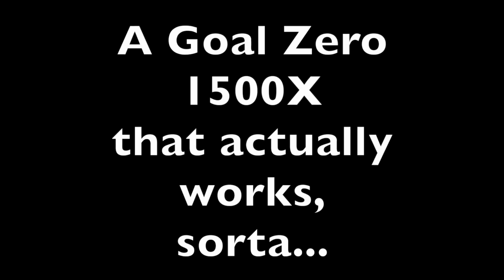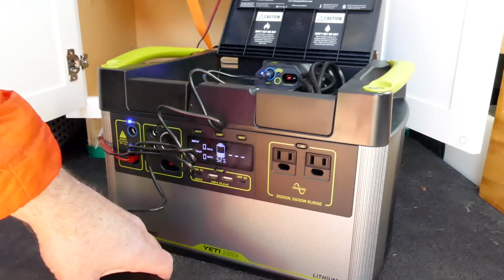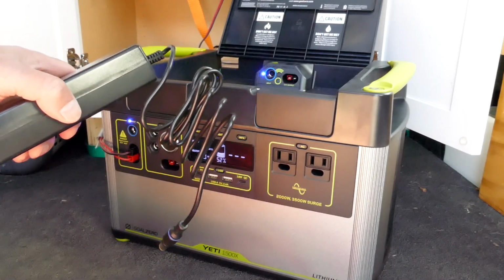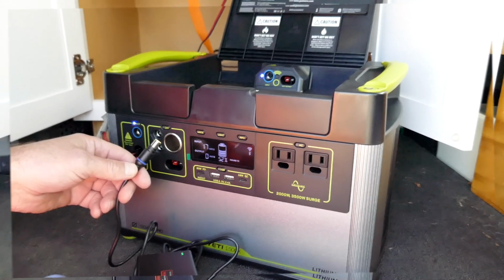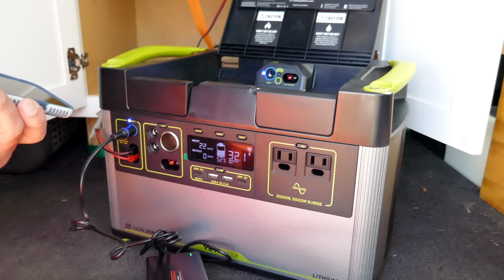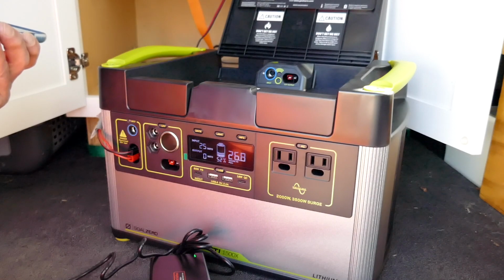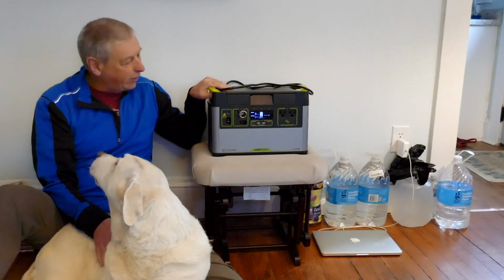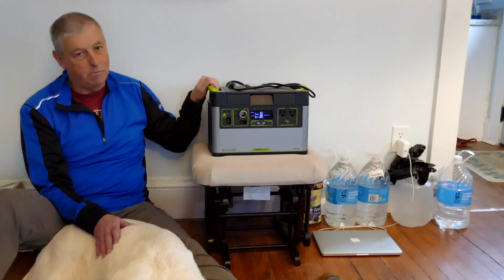Finally A Goal Zero Yeti 1500X That Works ... Sorta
Anyone out there have a Goal Zero Yeti 1500X?  Can you charge from solar and A/C at the same time?